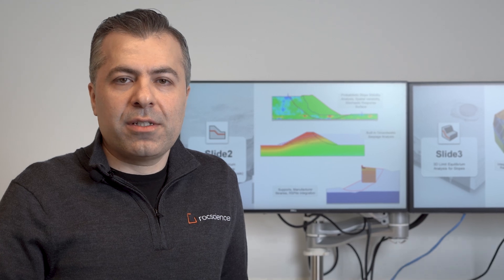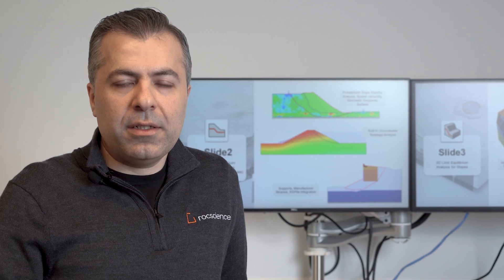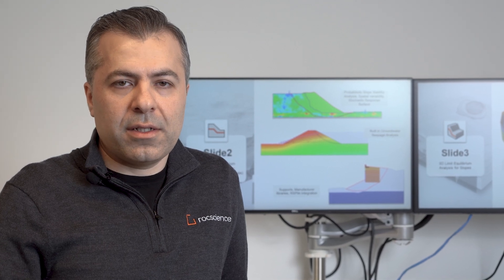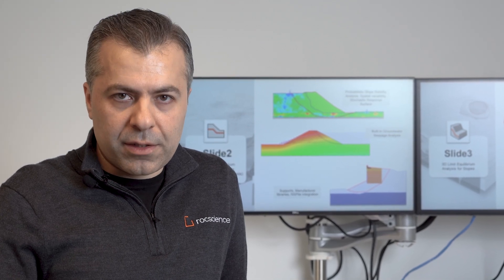Rocscience's 2024 Feature Preview | Slide2, Slide3 & RSPile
Dr. Sina Javankhoshdel and Steve Chai offer an exclusive glimpse into the upcoming features in Slide2, Slide3 and RSPile in the upcoming months. Anticipate innovation that will set new standards in the geotechnical software space.